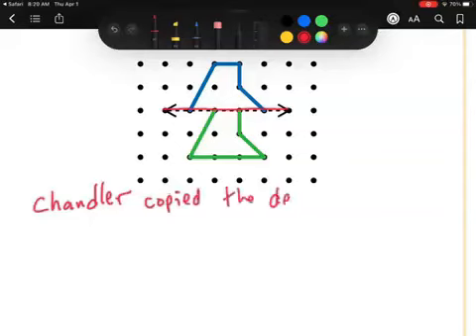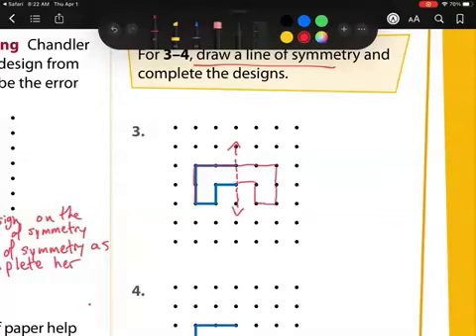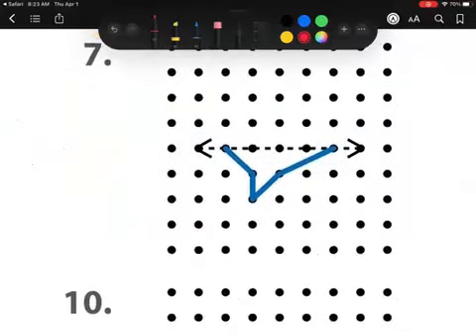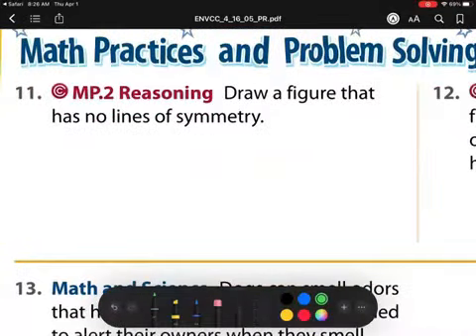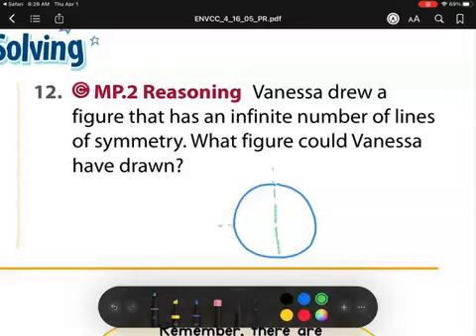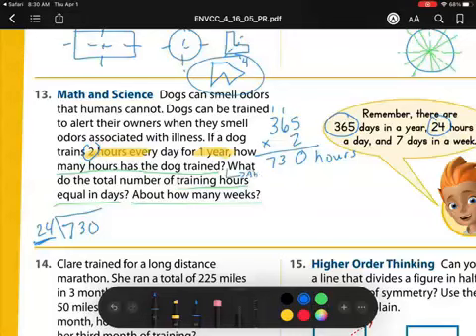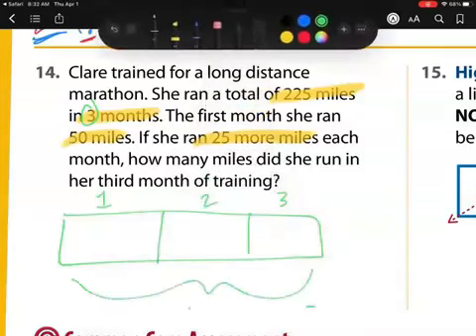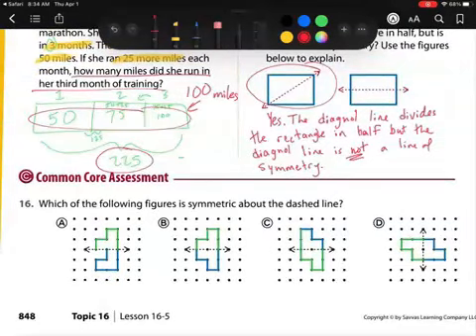Lesson 16-5 Drawing Shapes Using Lines of Symmetry